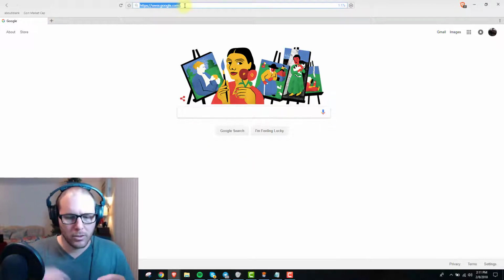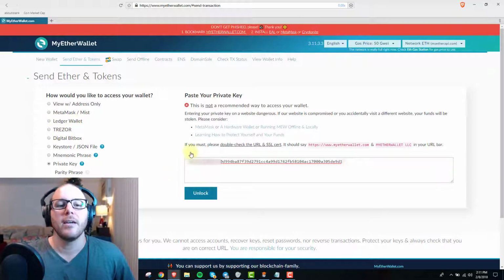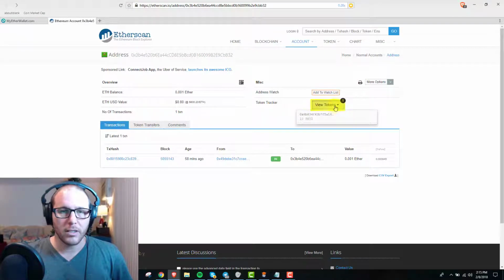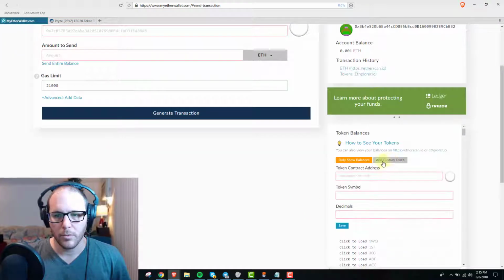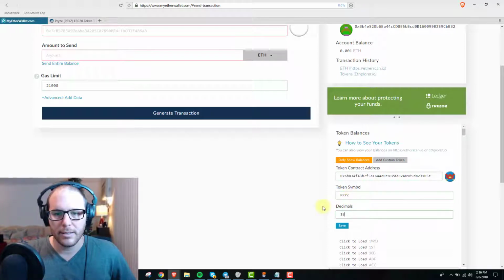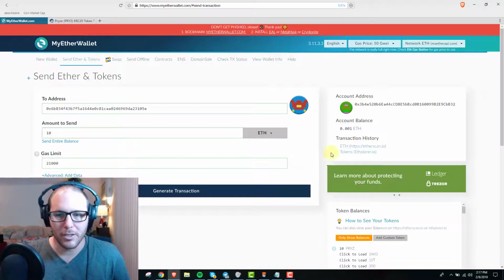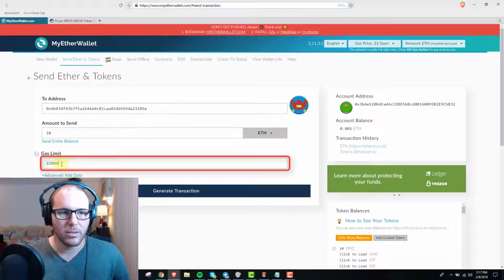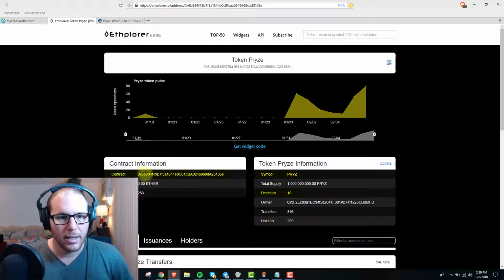🔵MyEtherWallet (MEW) - How To Add A Custom Token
In this video I walk you through two different ways to add a custom token to your MyEtherWallet account.

***REMEMBER, you can buy a FRACTION of a BITCOIN!***

►💎COINBASE/GDAX: Purchase Bitcoin here and get a 10% bonus on any deposit up to $100

0xba517ed975eb3a7e35cb3aec8fecf16c04c4acdd
LUHbZrL3oUaYzLhtTsvJbRTytVr61DbS3g

We are always open to suggestions on ways to make the channel better!

Cheers!